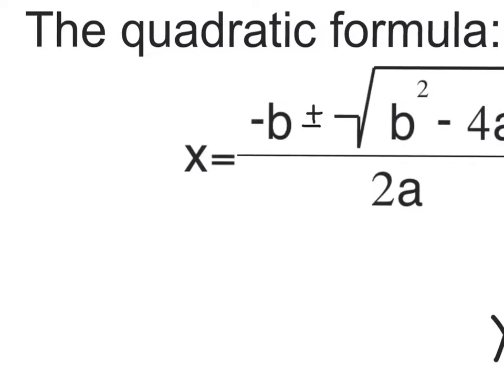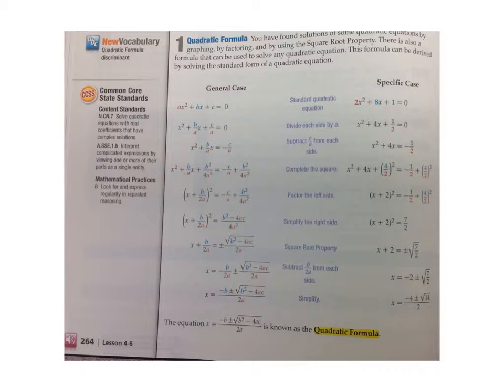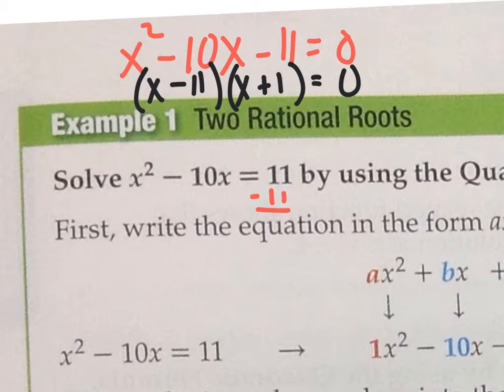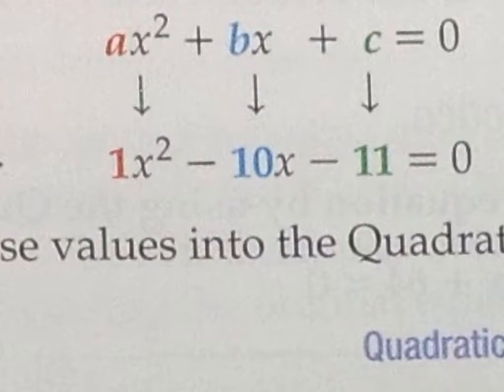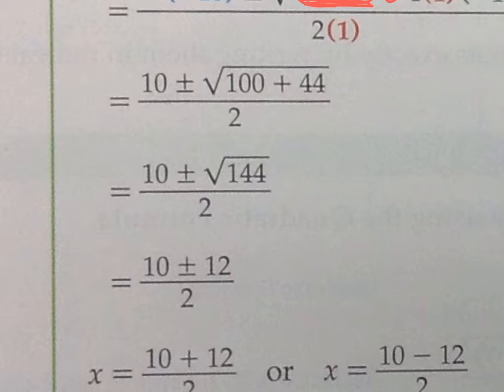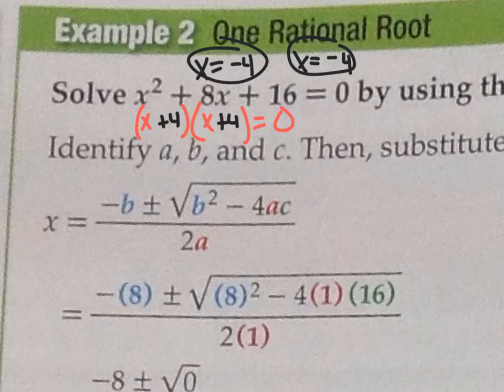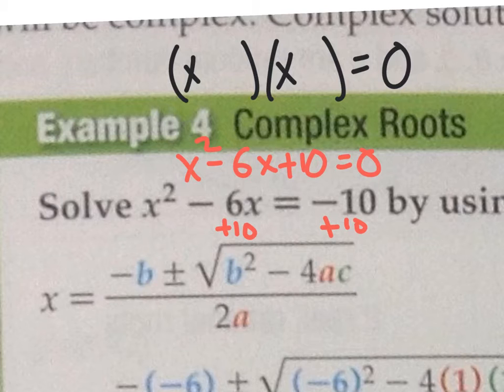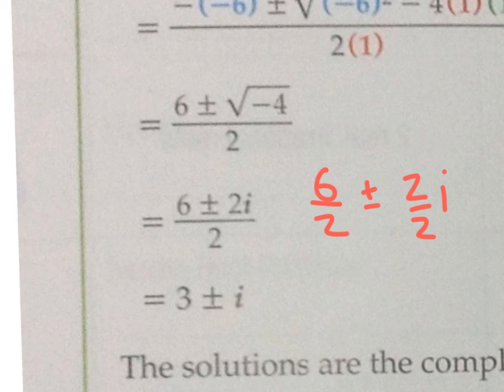quadratic formula video #1